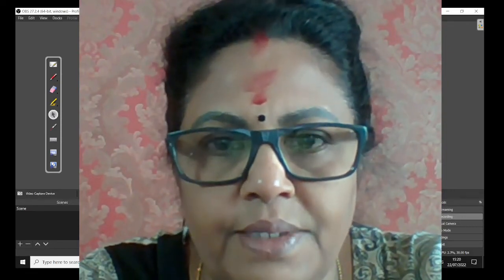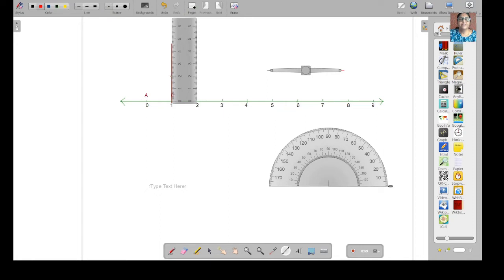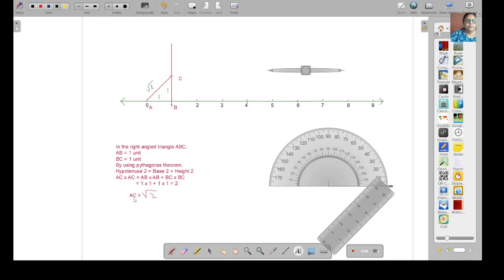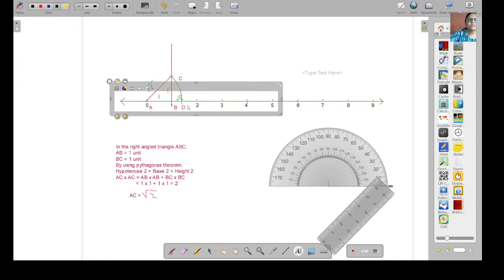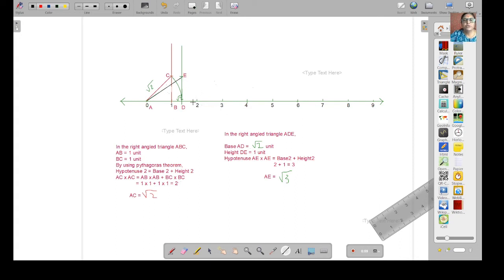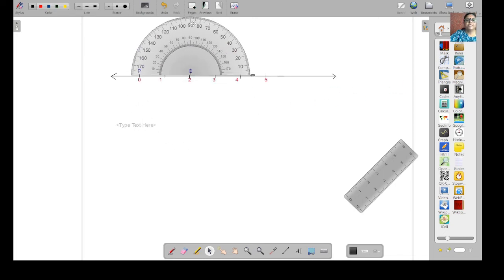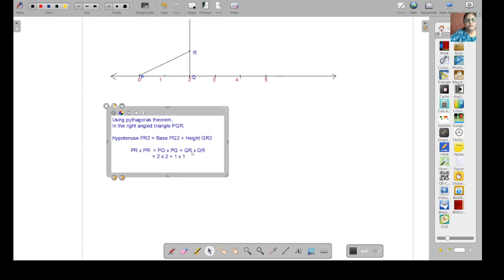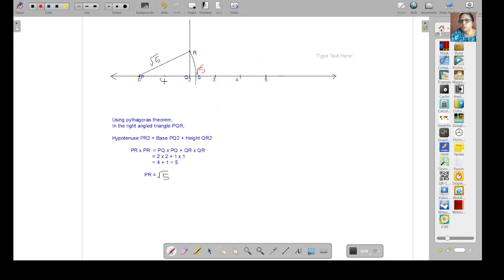GRADE 9 PART 8 NUMBER SYSTEM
Representation of rational numbers on the number line.
Represent Root 2, root 3, root 5 etc on the number line